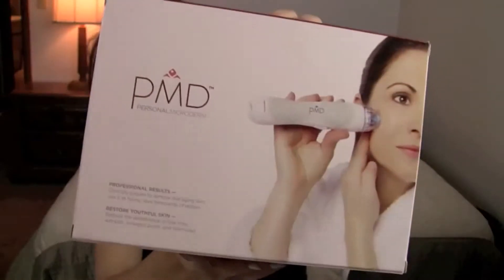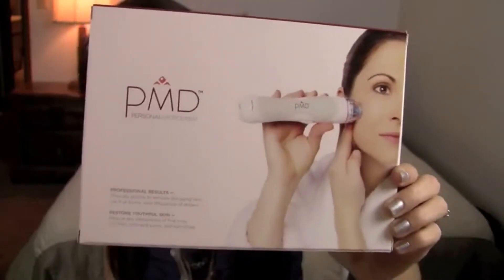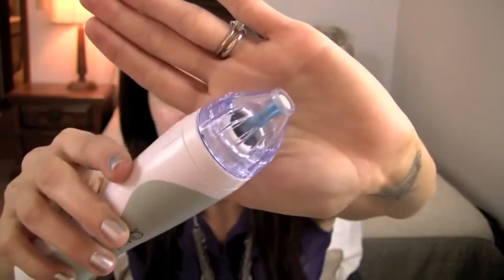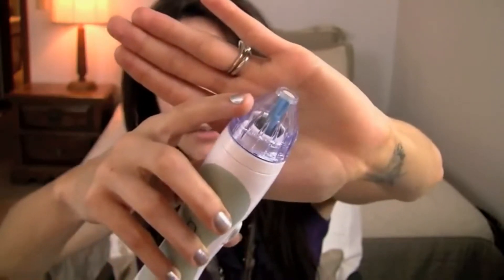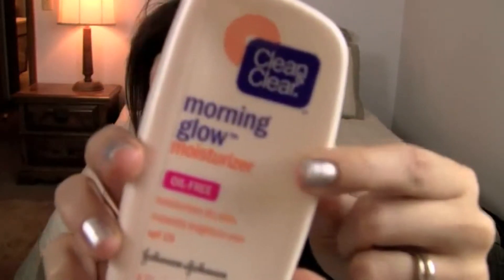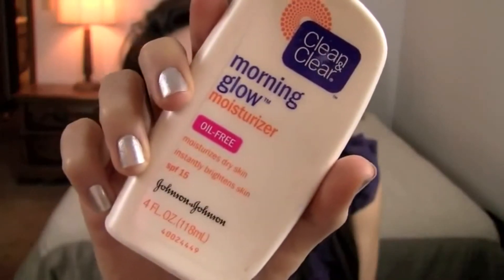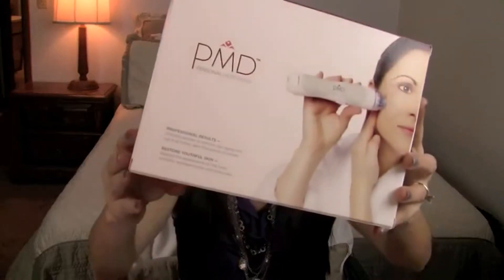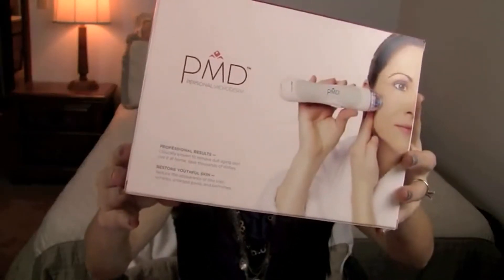FierceFelineChic Reviews the PMD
PMD Instagram: @pmdbeauty

Many of the reviews on this website were conducted by persons who received a complimentary PMD device in exchange for their honest opinions. A few of these experts were paid to review the device.